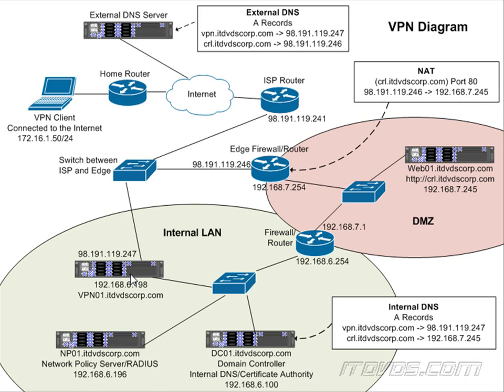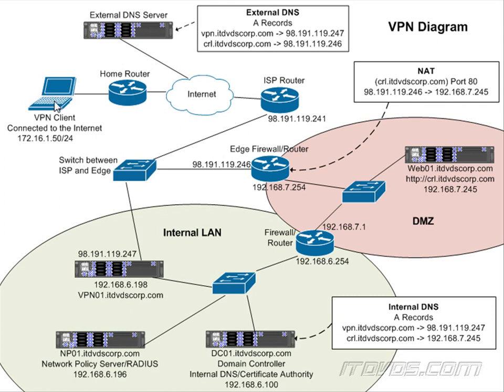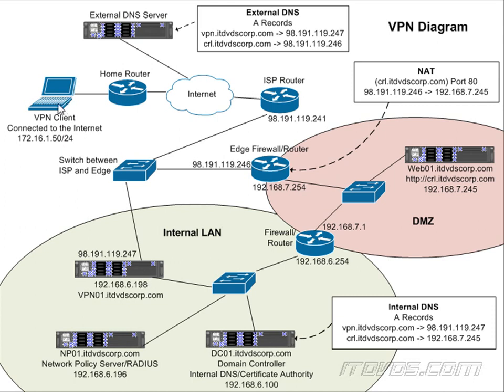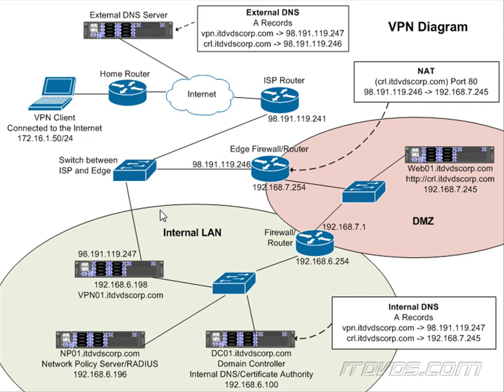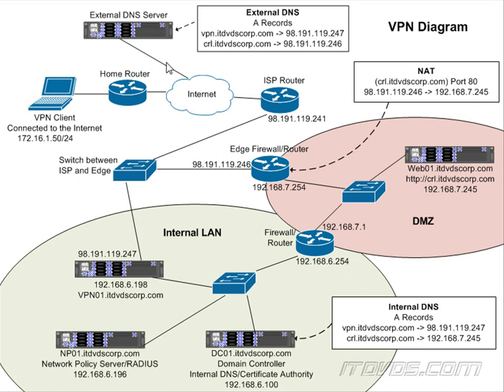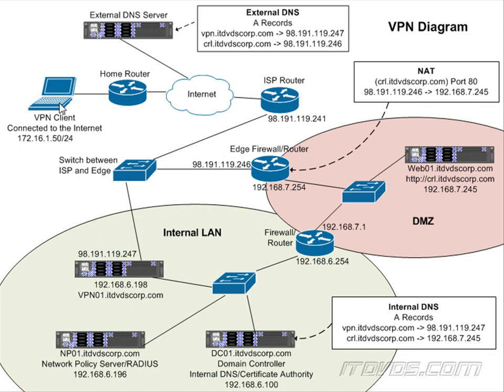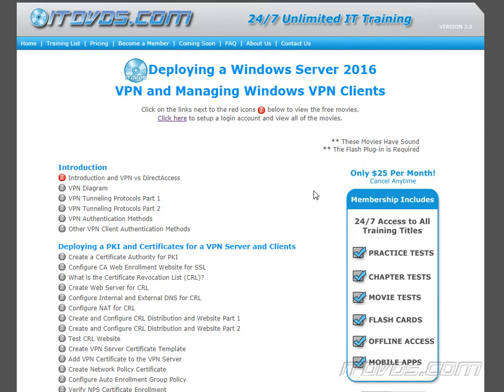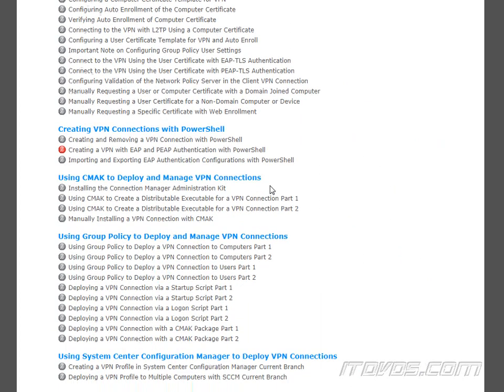What is VPN Split Tunneling? - Split Tunnel Explained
This movie is part 1 of our playlist on configuring VPN Split Tunneling on both the server side and the client side.

Split Tunneling makes it so that only VPN traffic that is destined for the company's network goes through the VPN tunnel.  All other traffic goes through the user's normal Internet connection.  This saves company Internet bandwidth and improves response times for VPN users.